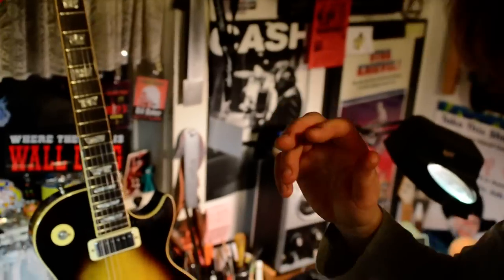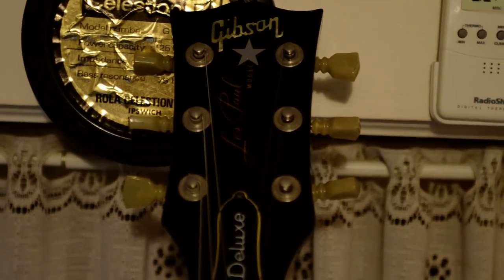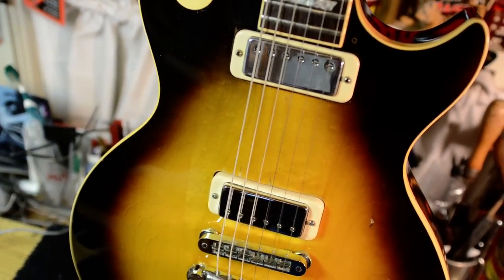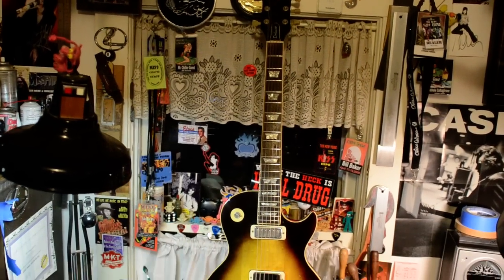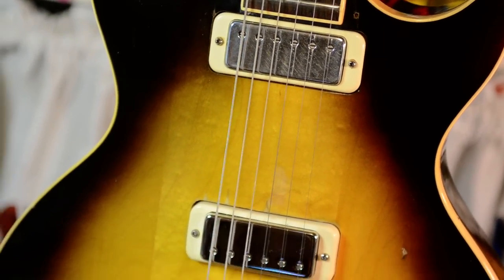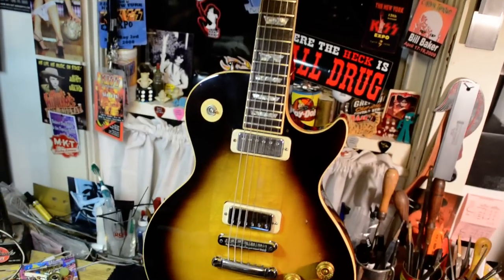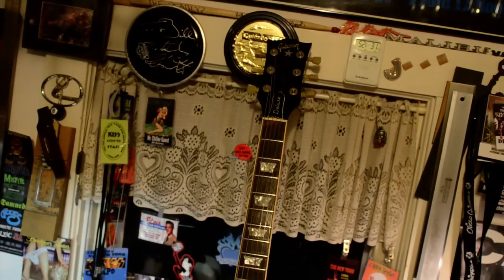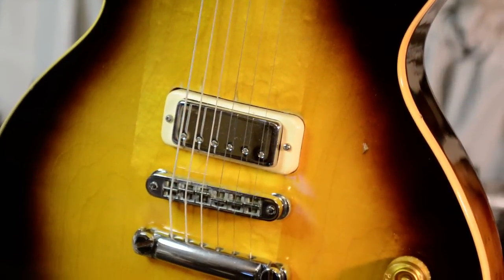Bill Baker doing an "Ace Frehley 3 pickup and refret conversion" part 1 BEFORE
Known for doing Ace Frehley's guitar work in the 90's, and THE guy that did the refret on the "Budokan", here is a guitar sent to me for the "transformation".